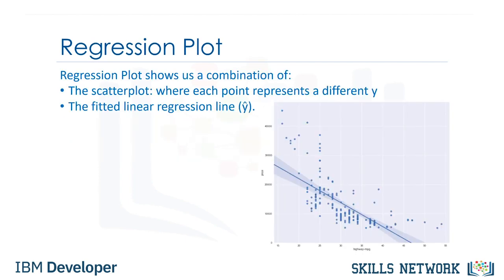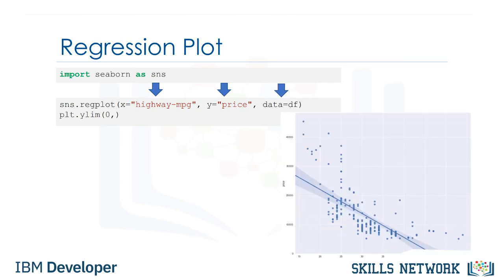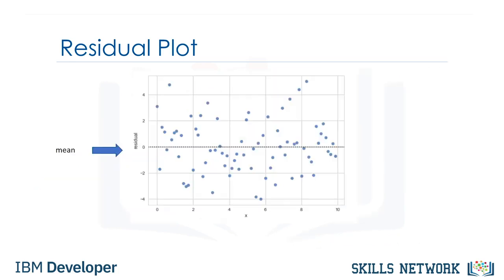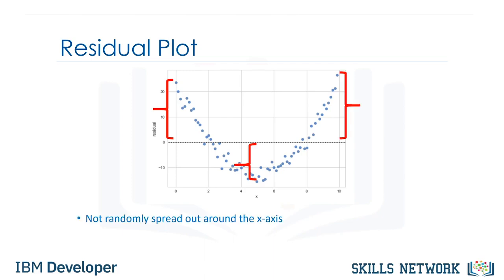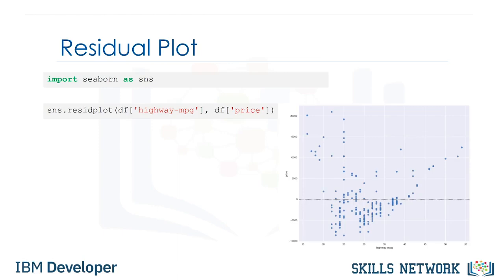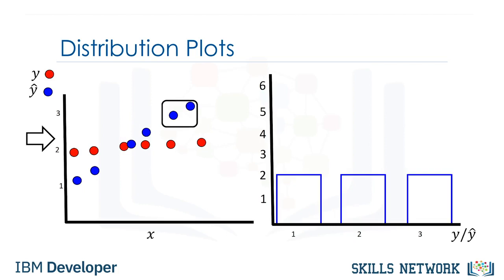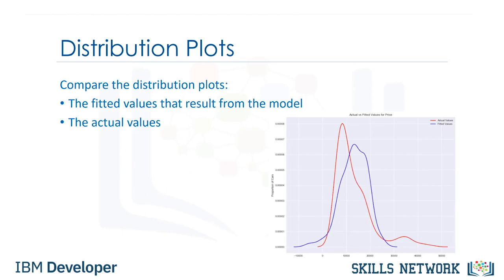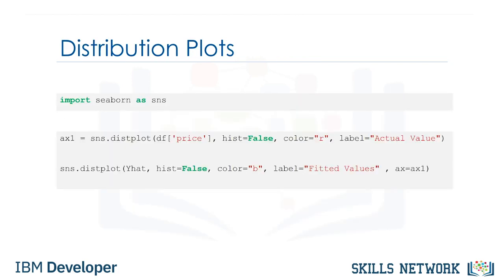Model evaluation using visualization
The main idea of the video is to introduce model evaluation techniques using visualization. The video focuses on 3 key visualization methods:
- *Regression Plots:* These plots visualize the relationship between the independent & dependent variables, helping to assess the strength & direction of the correlation. The video demonstrates how to create regression plots using the `regplot` function from the Seaborn library in Python.
- *Residual Plots:* These plots visualize the difference between the predicted values & the actual values, providing insights into the model's accuracy & identifying potential issues like non-linearity or heteroscedasticity. The video explains how to interpret residual plots & use them to assess model assumptions.
- *Distribution Plots:* These plots compare the distribution of predicted values to the distribution of actual values, helping to identify areas where the model performs well & areas where it struggles. The video demonstrates how to create distribution plots using the `distplot` function from Seaborn, comparing the distributions of predicted & actual prices in a simplified example.

Overall, the video emphasizes the importance of visualizing model performance to gain a deeper understanding of its strengths & weaknesses & to identify areas for improvement.